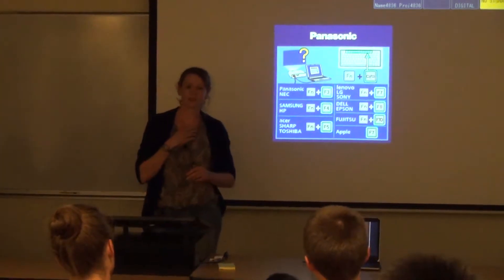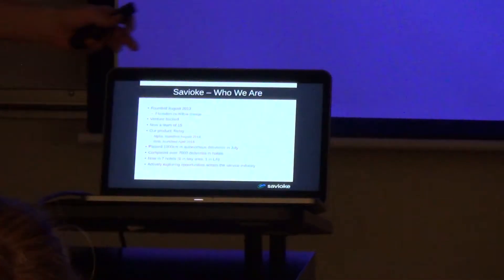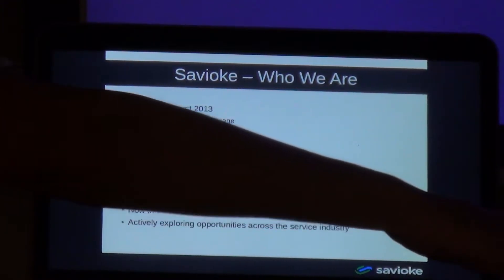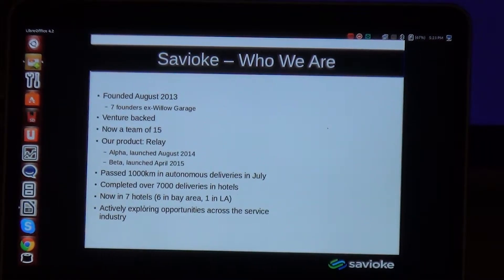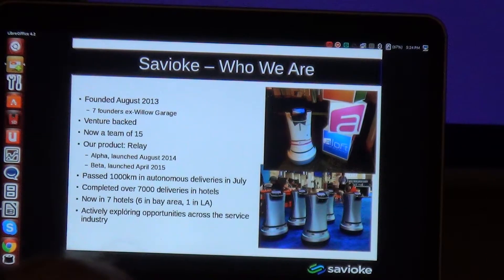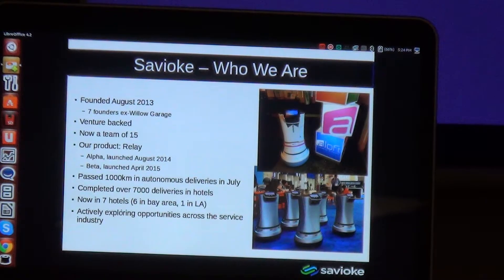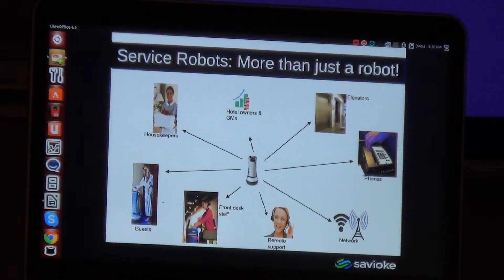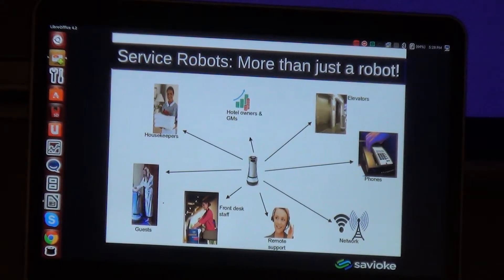CS 287 Guest Lecture: Savioke, Liz Murphy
A guest lecture from Liz Murphy, Senior Robot Engineer, Savioke, for Pieter Abbeel's Fall 2015 Advanced Robotics CS 287 class at University of California, Berkeley.